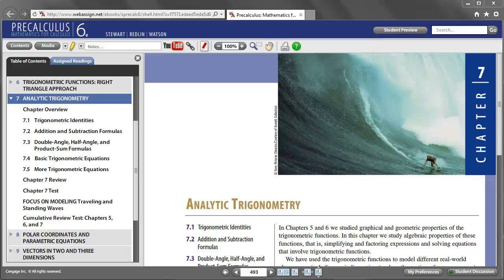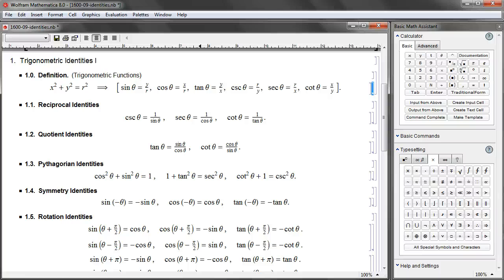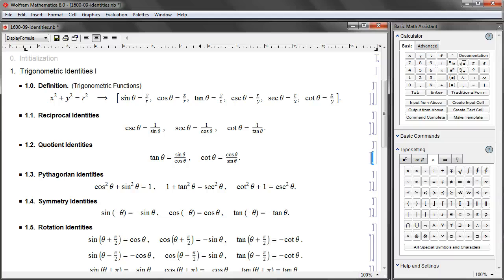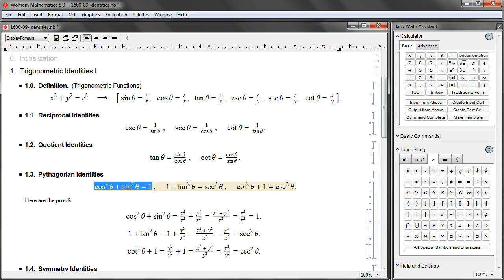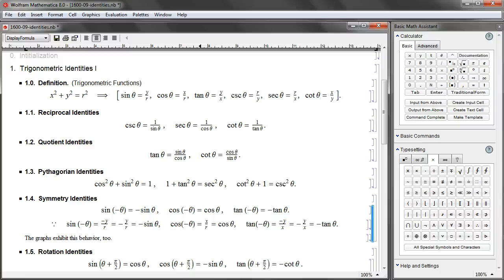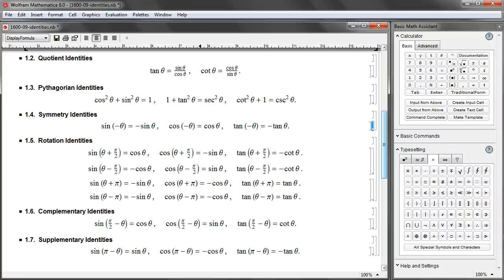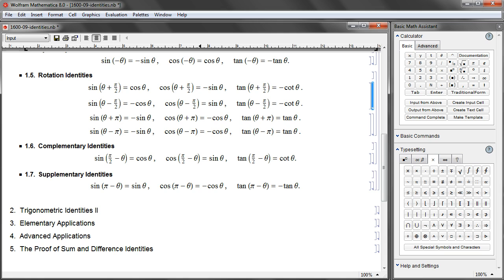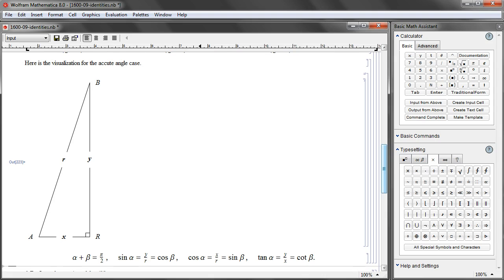1600 09 identities 1